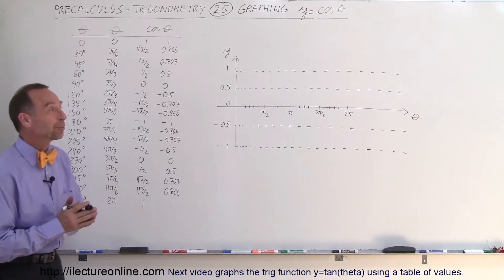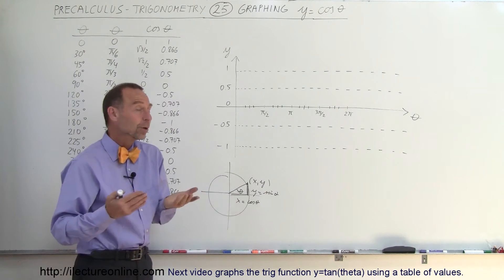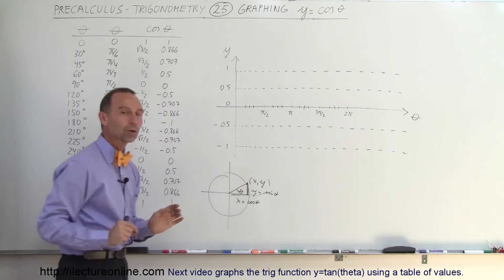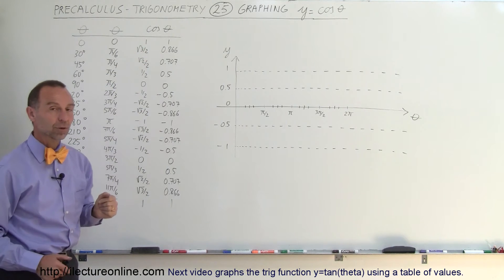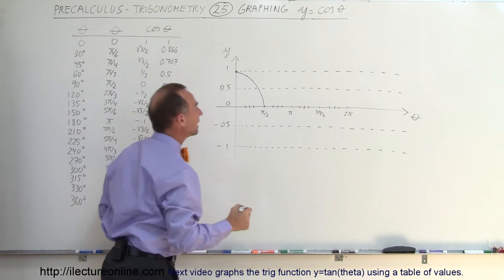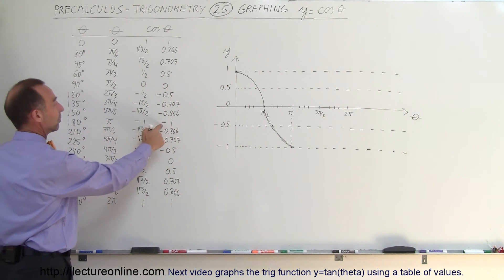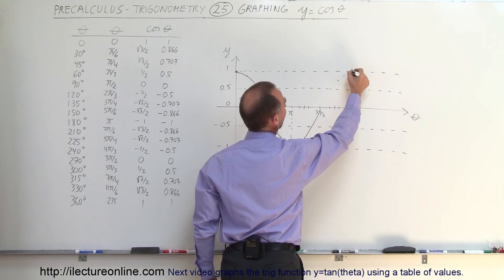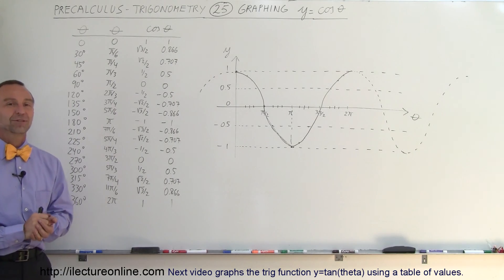PreCalculus - Trigonometry (25 of 54) Graphing y=cos(theta)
In this video I will graph the trig function y=cos(theta) using a table of values.